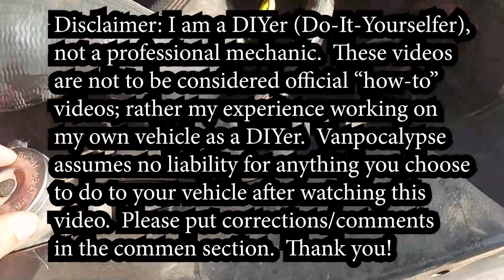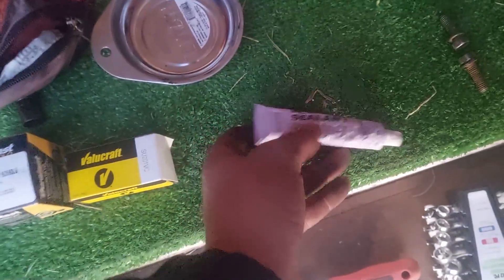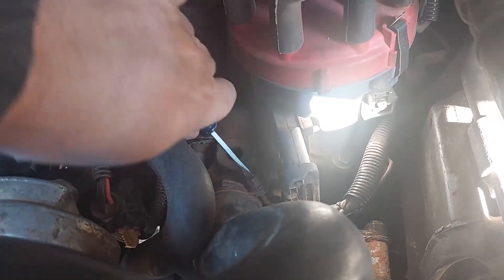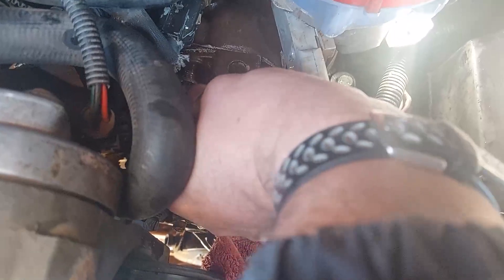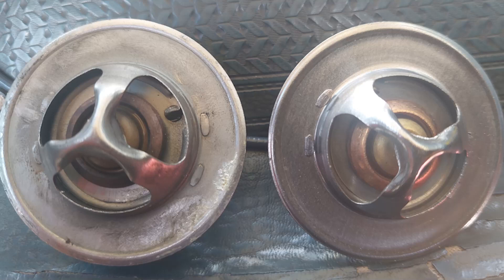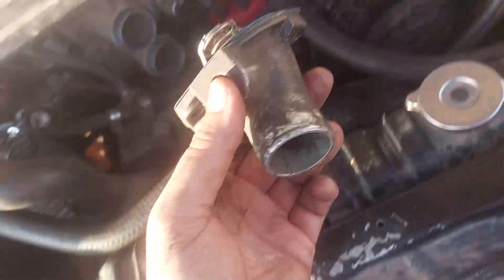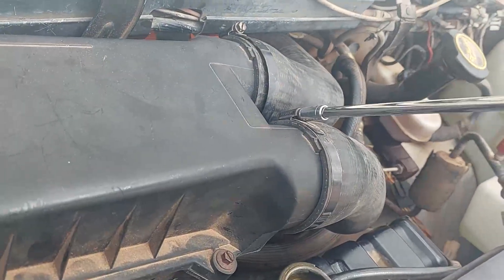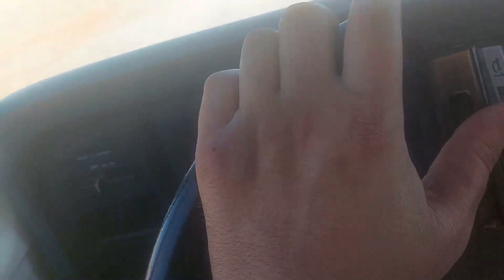Change Thermostat In 1988 FORD E-150 Econoline Van (OBD-1 CODE 51)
This is PART 3 of a 3-part series in dealing with an OBD-1 CODE 51 in my 1988 Econoline E-150 Van.  I decided to change both the ECT Sensor AND Thermostat.  This is my thermostat job... turned out great and the problem was solved after changing these two parts!!

FORD OBD-1 CODE 51: Engine Coolant Temperature (ECT) sensor signal is/was too high – ECT